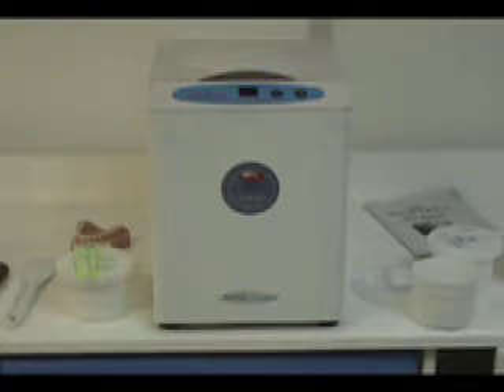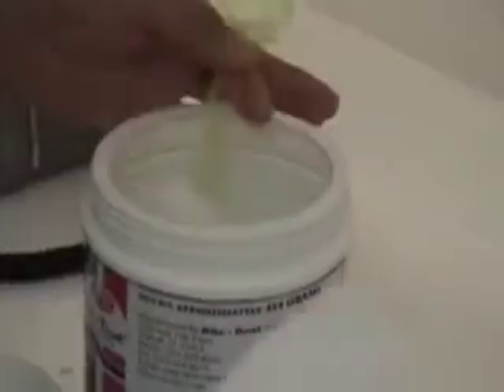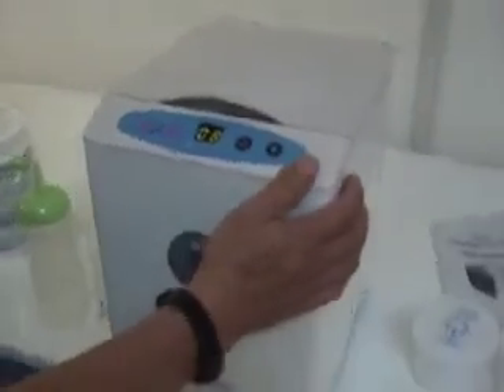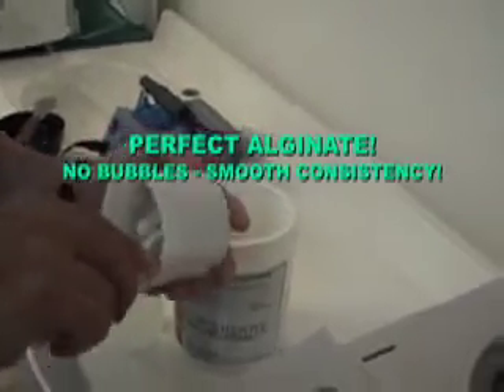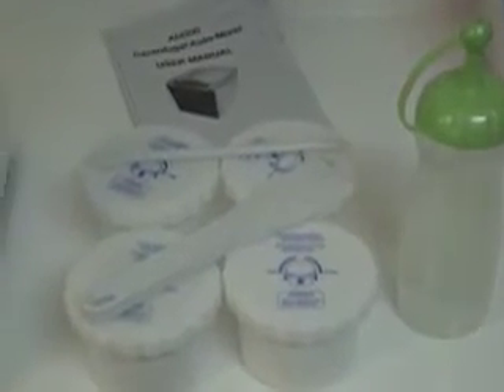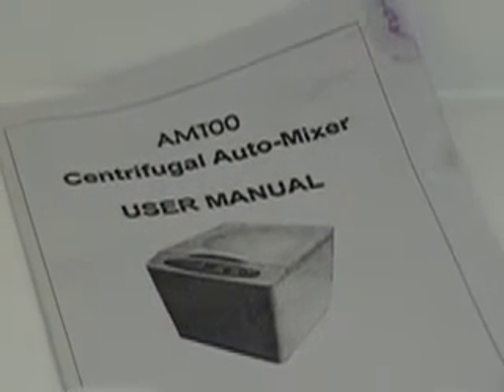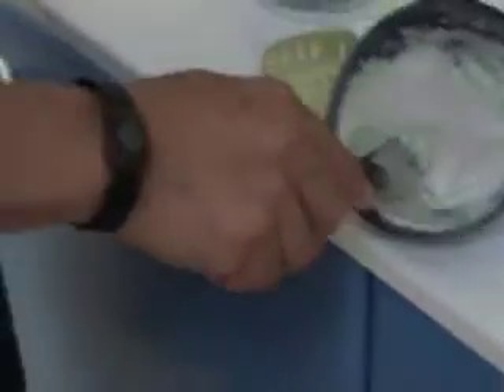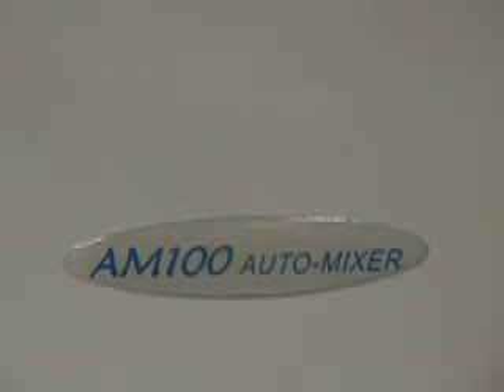ALGINATE MIXER AM-100 RITE-DENT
ALGINATE MIXER IN 8 SECONDS! PRODUCT DEMONSTATION